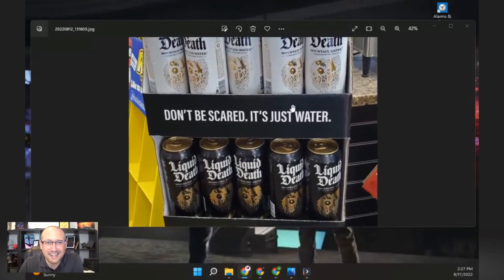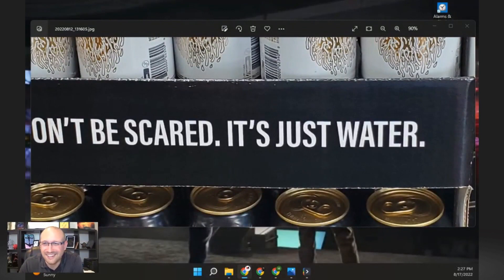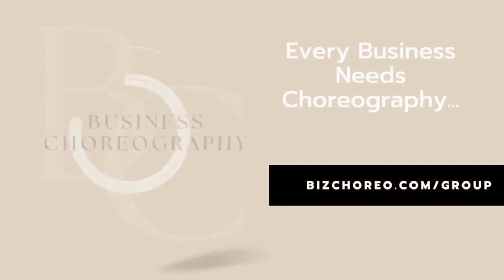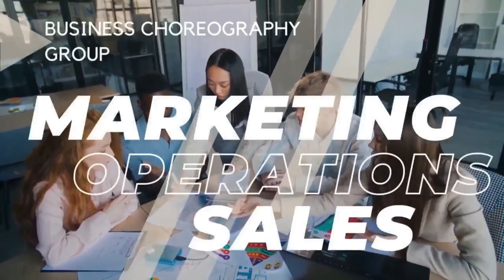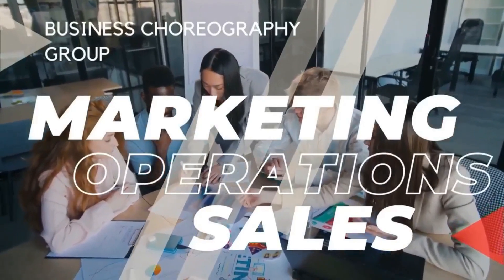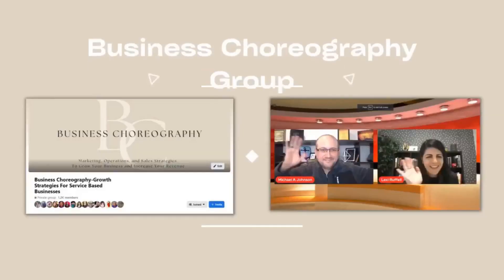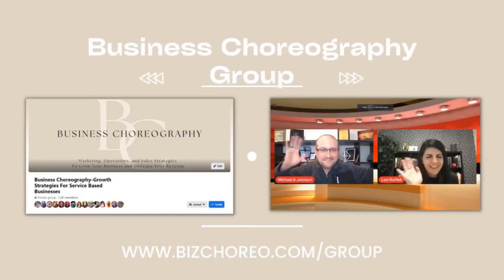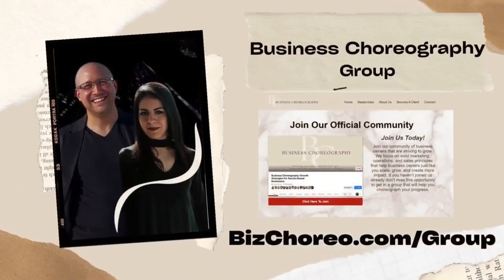How To Make Your Product Service Stand Out In A Red Ocean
Sometimes it’s better to market yourself in a red ocean. Training the maket and being the pioneer in your space can be grueling and many don’t make it through the trial.  On todays episode, we are going to discuss how to make your product or service stand out in a red ocean.  In particular, we are going to discuss my recent run in with Liquid Death.

Want more Business Choreography?  Check out…